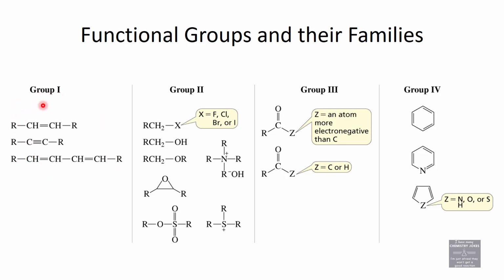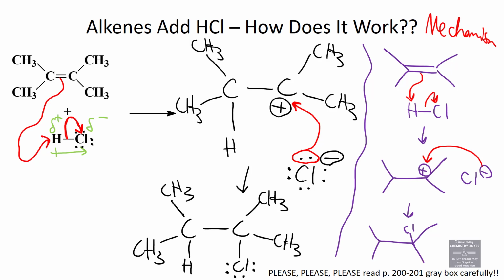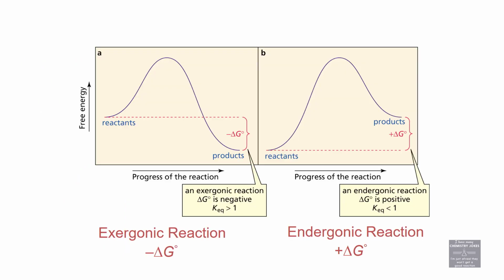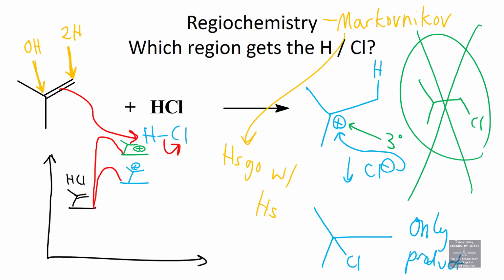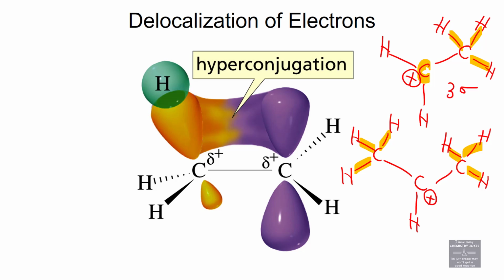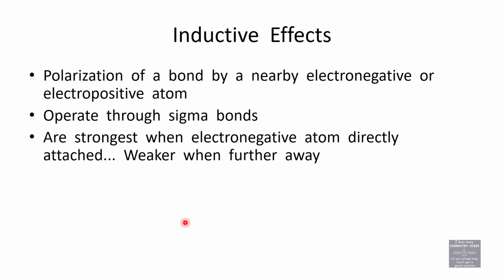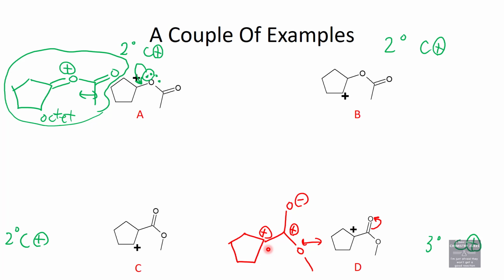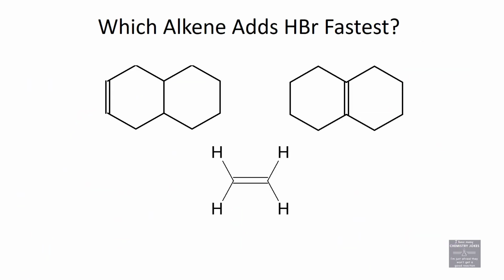02 Acid Additions to Alkenes